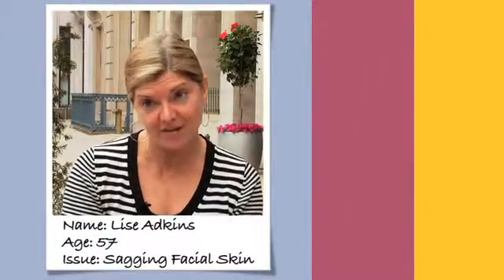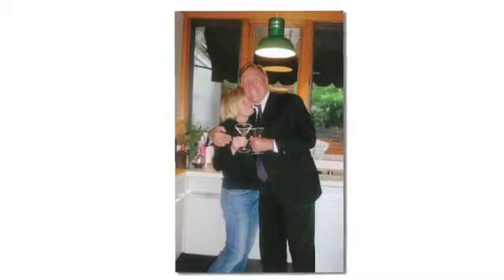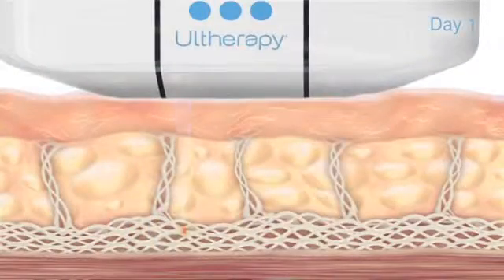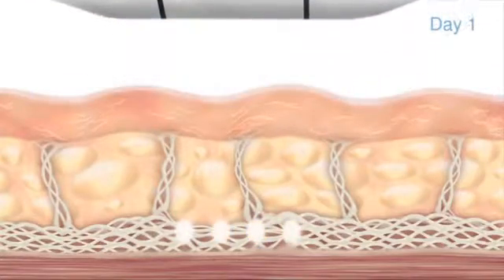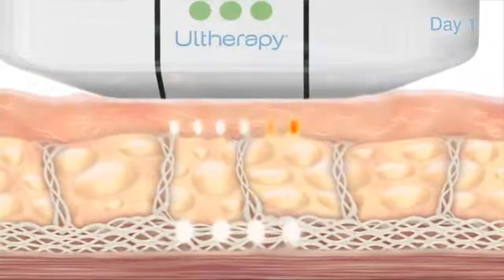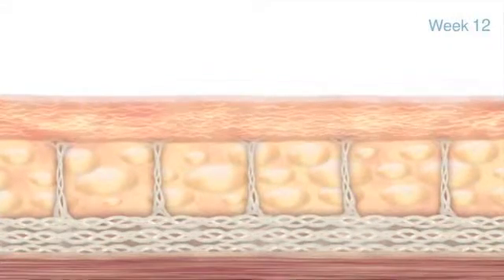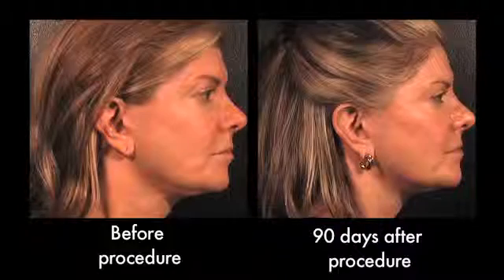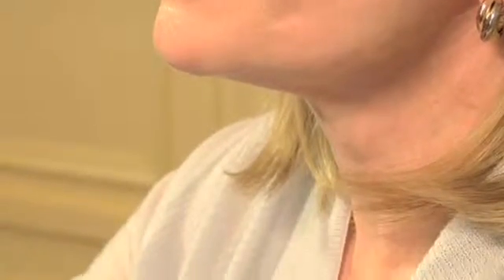Meet Lise Ultherapy Before & After Story